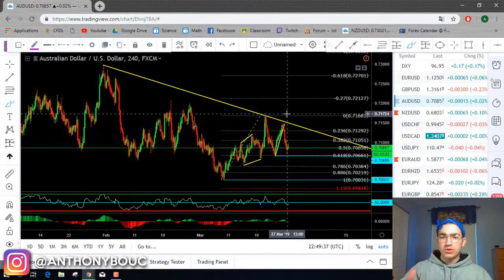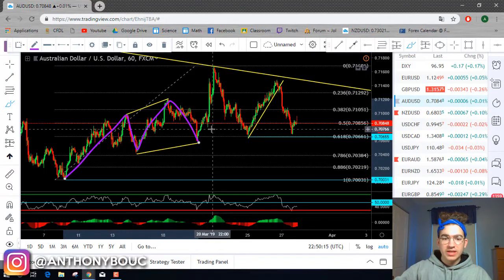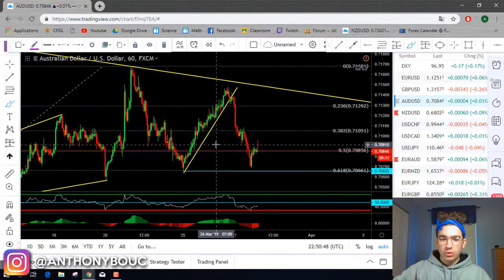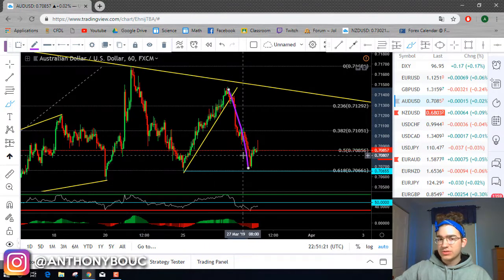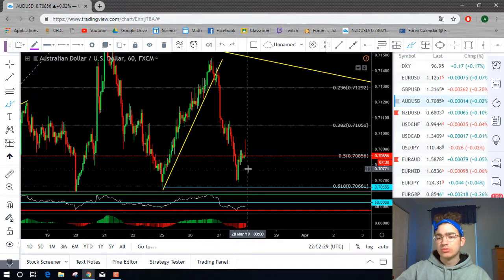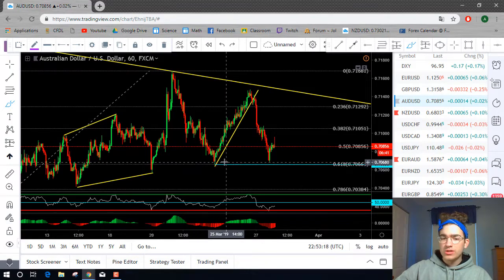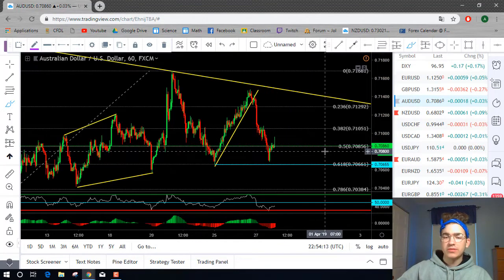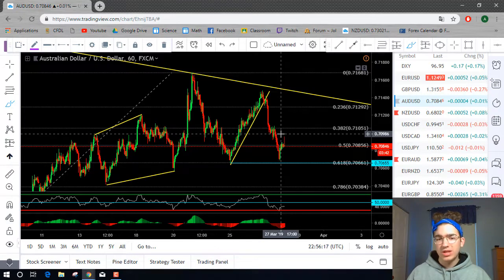+3,7% ON AUDUSD | Trade Breakdown